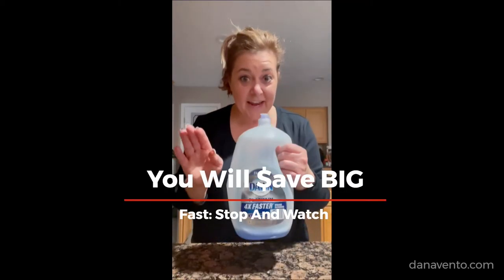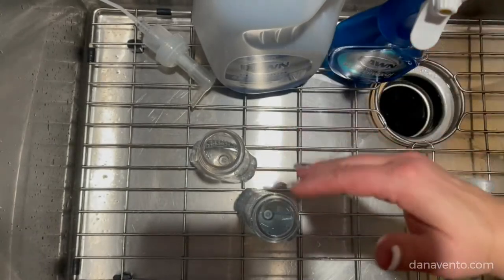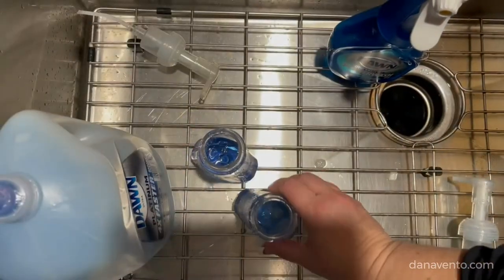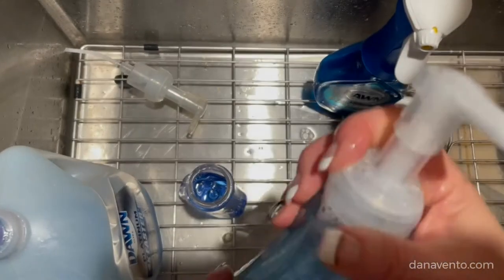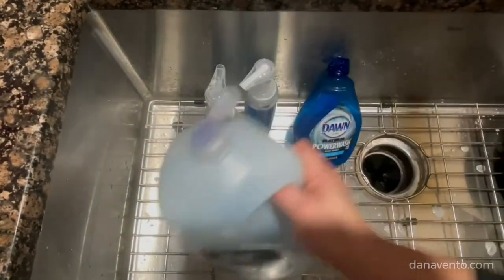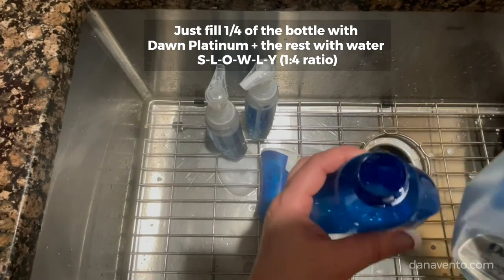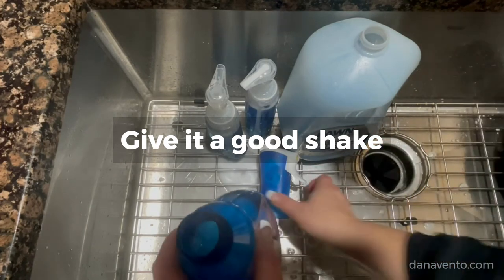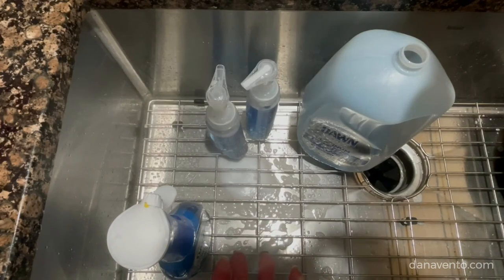DIY Dawn Power Wash Spray For .24 Cents | Easiest Ever + Dawn Platinum Spray Works + BONUS Tip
Easy to make DIY Dawn Platinum Power Wash Spray for just .24 each fill! Stop wasting money and buying the $4-5 premade Dawn Platinum use this method instead for the same results! And as an added bonus I'll show you how to make your own Foam Pump soap using foaming pumps you have that need to be refilled!